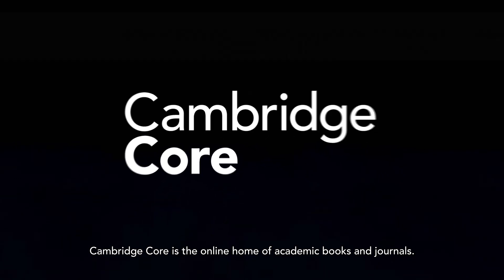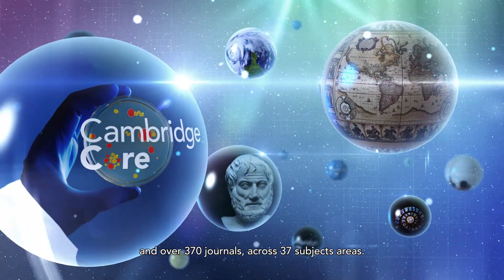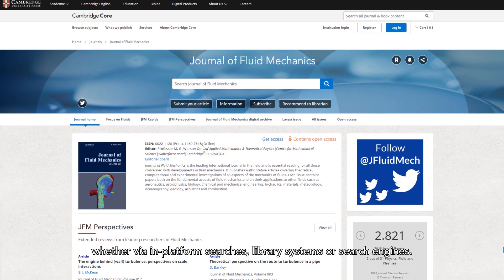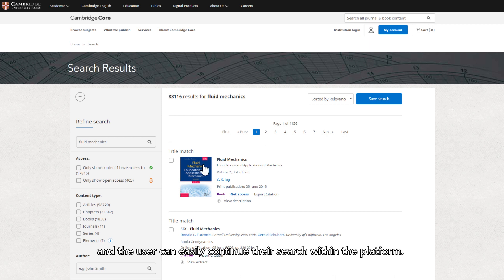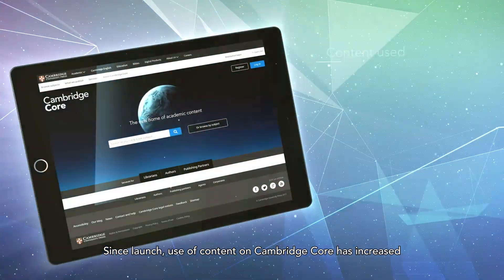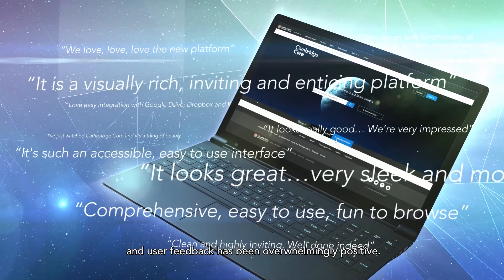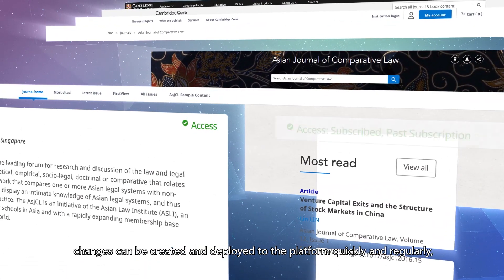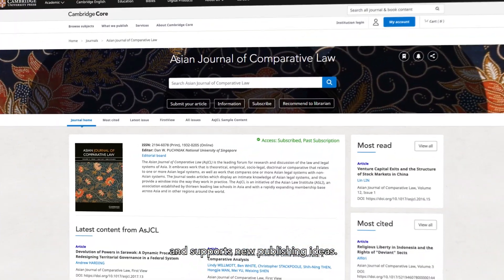Discover Cambridge Core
Cambridge Core is the online home of academic content from
Cambridge University Press. Bringing together over 34,000 books and 370 journals on one platform covering 37 subjects, Cambridge Core is the place to go to find the latest research and academic information.

Designed following extensive market research, Cambridge Core
succeeds in helping readers and researchers to make fast and easy
journeys to a vast range of valuable content.